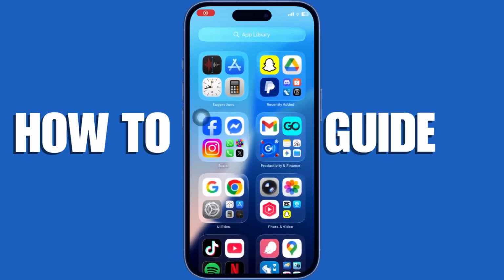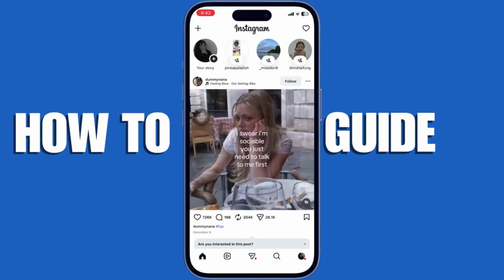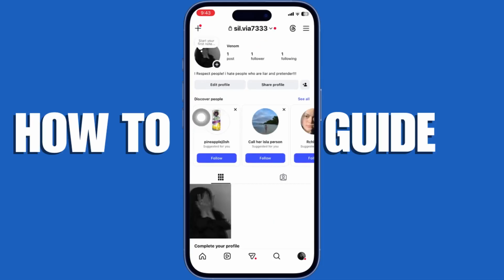How to See Sent Follow Requests on Instagram (Easy Guide)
Learn how to see sent follow requests on Instagram quickly and easily! If you’ve ever wondered how to check pending Instagram requests, this video shows the easiest way to view sent follow requests on Instagram. Stay on top of your Instagram followers and manage who you’ve sent requests to. Perfect for anyone wanting to track Instagram follow requests and keep their account organized.